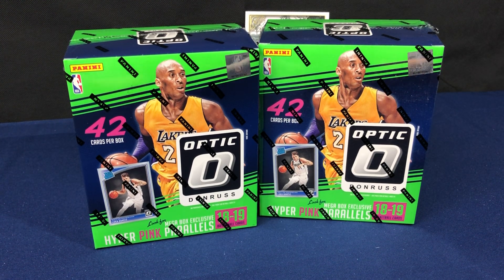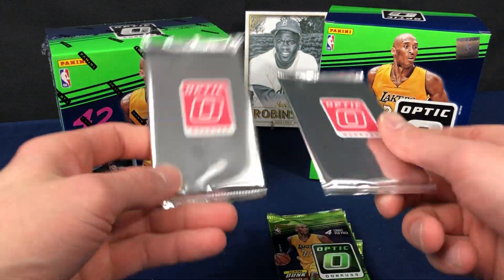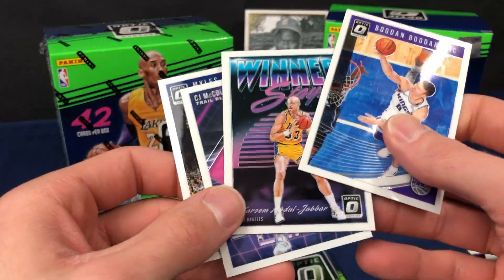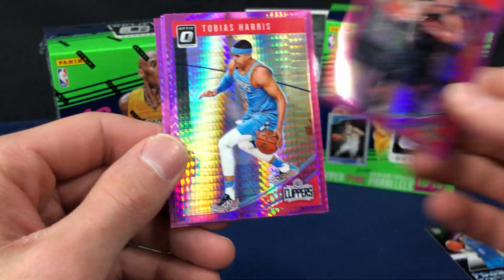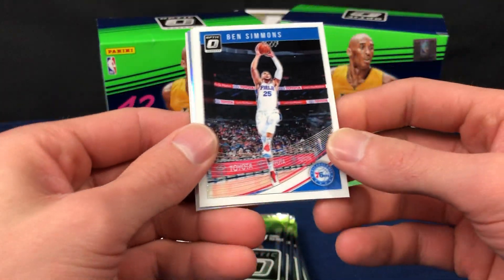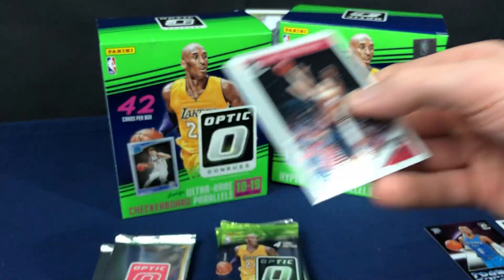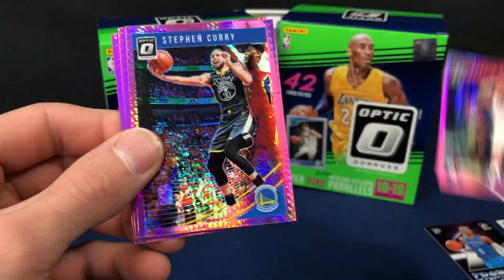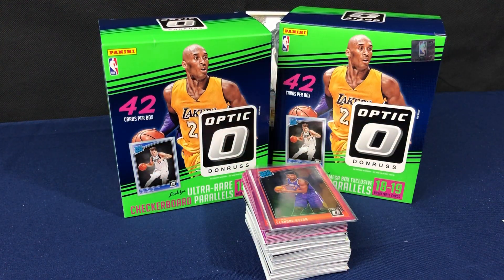2018-19 Donruss Optic Basketball Walmart Mega Box Break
Here are two walmart exclusive mega boxes of Optic with pink prizm parallels.